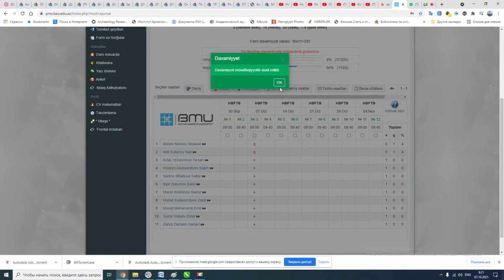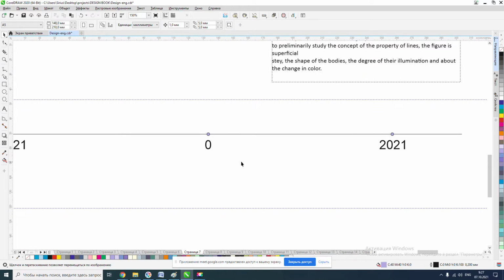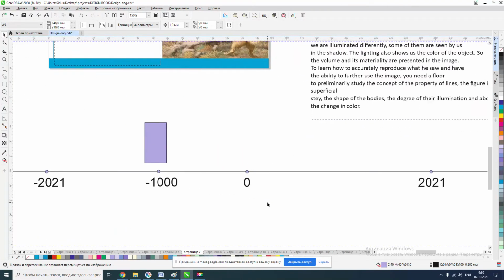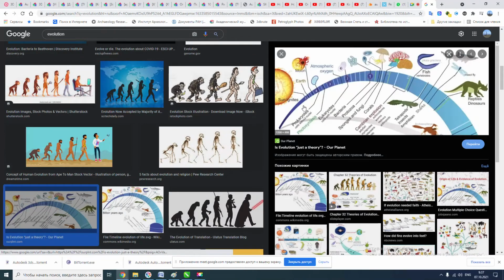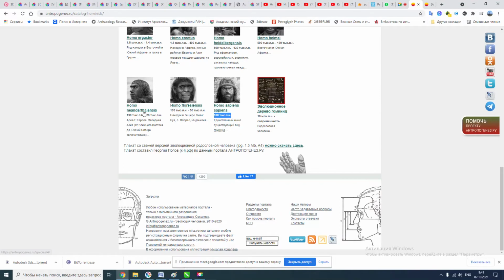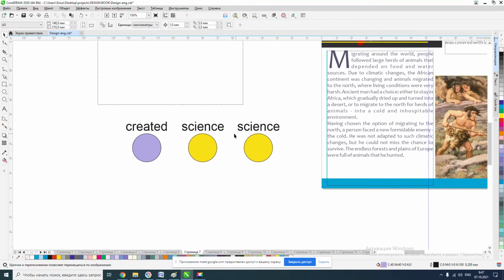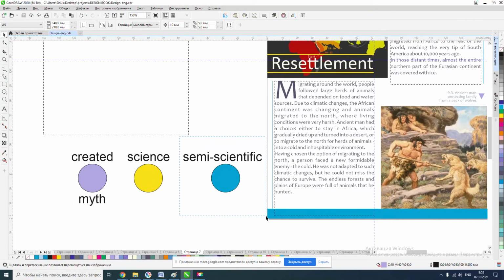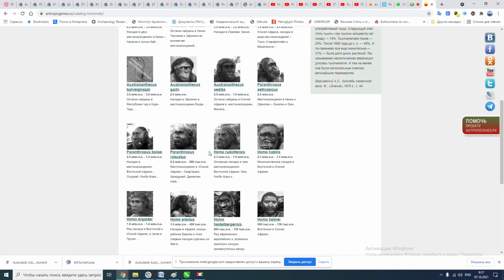Art history Engl 1 Lesson2 07 10 2021